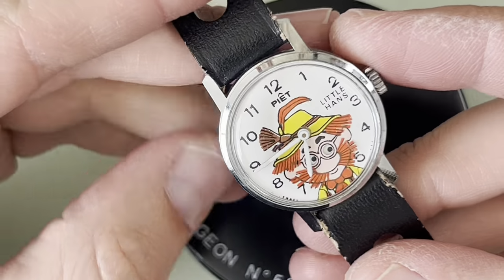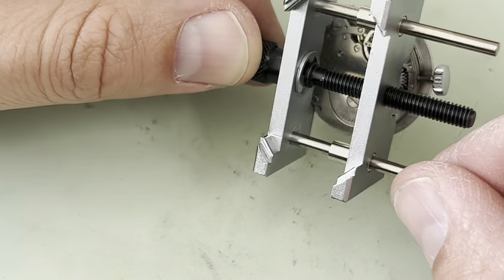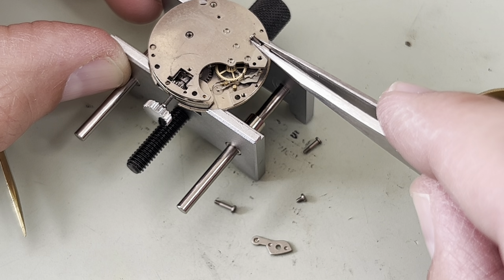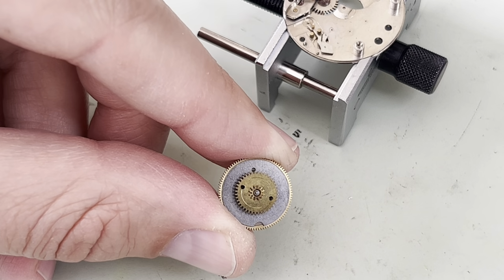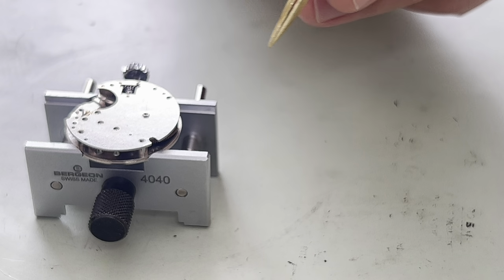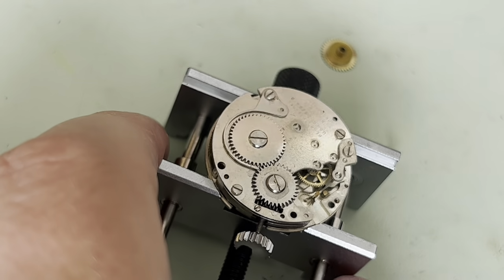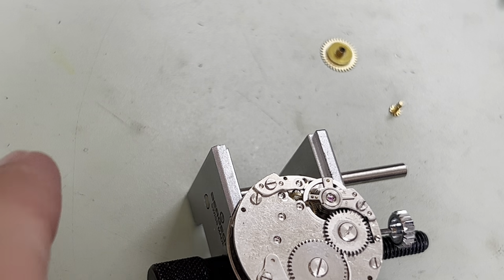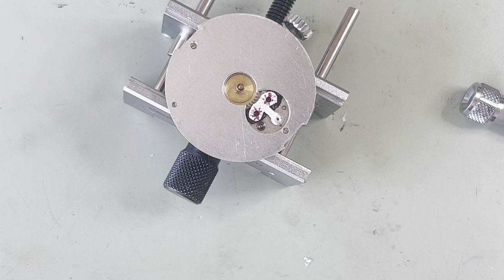Restoring an Animated Toy Watch (eyes move)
This watch was a real pleasure to work on and I’m surprised it actually worked in the end.